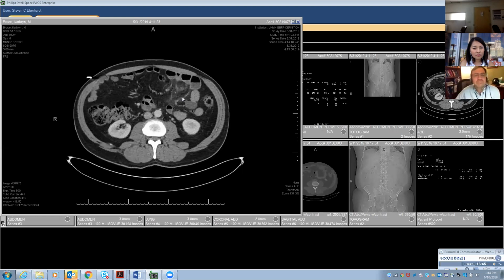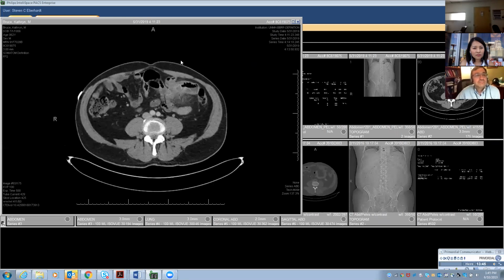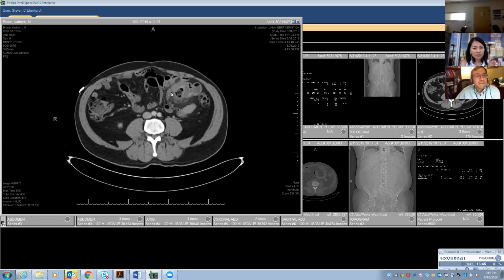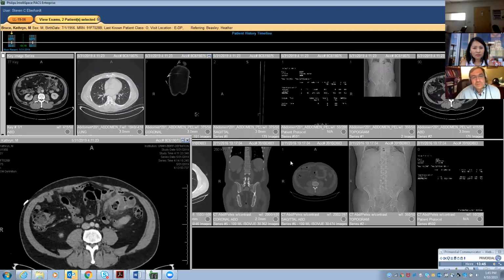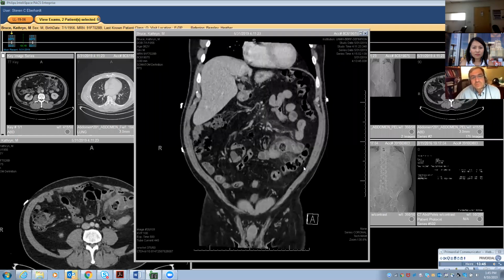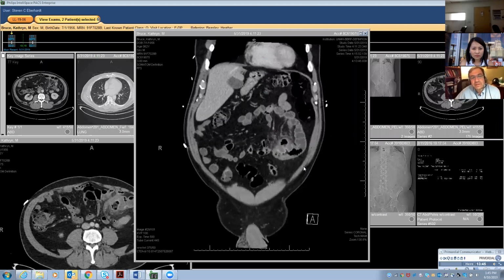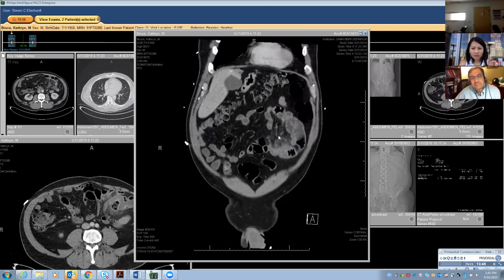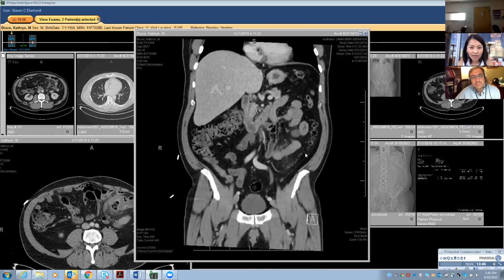Small bowel diverticulitis (Steve Eberhardt)